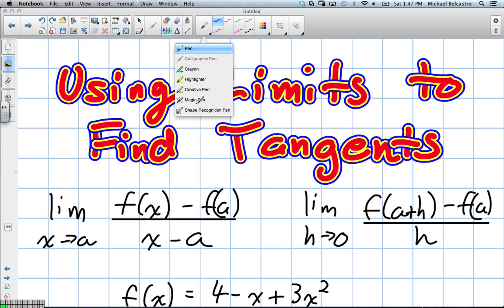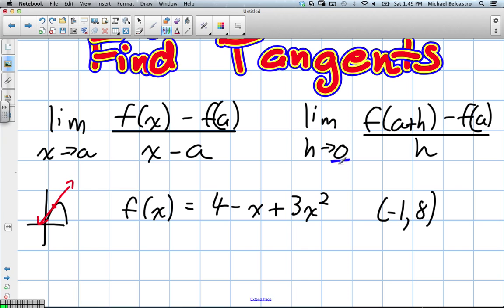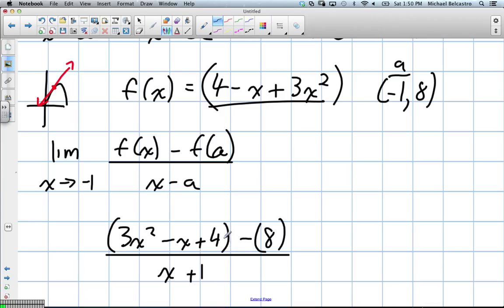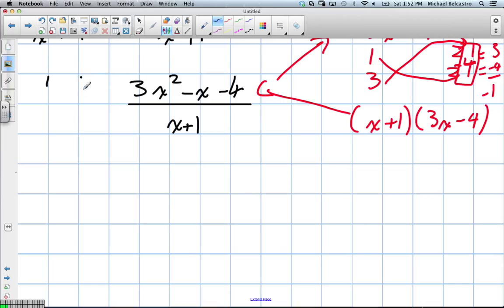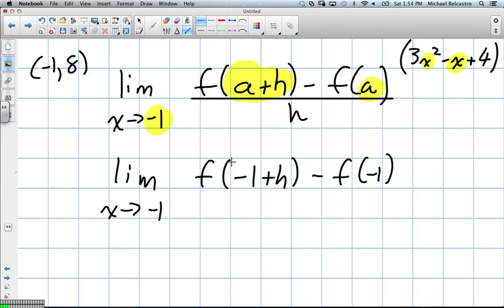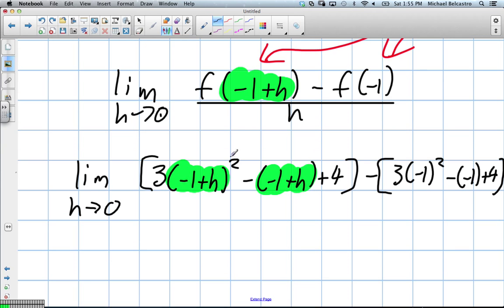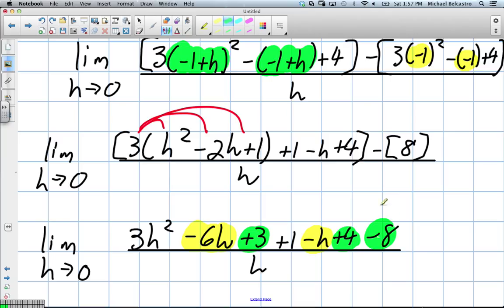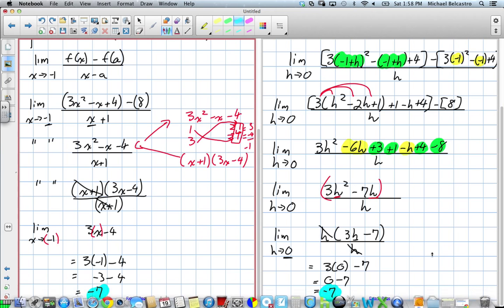Using Limits to Find Tangents Grade 12 Calculus Lesson 1 4 1 19 13